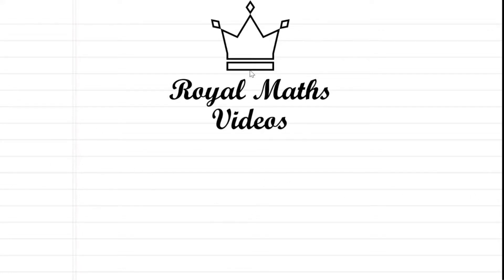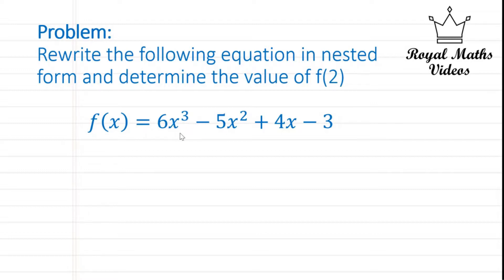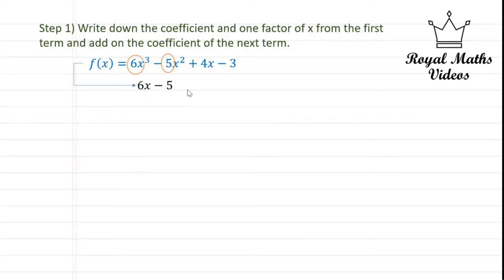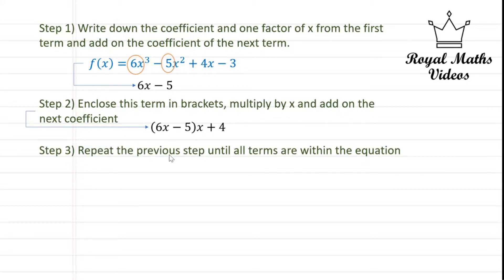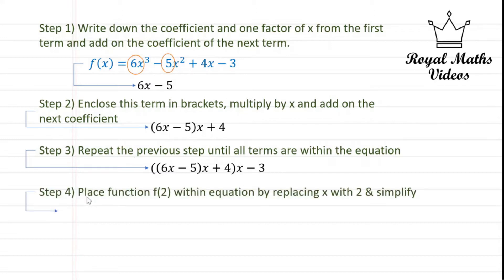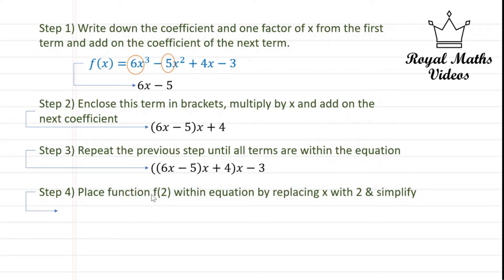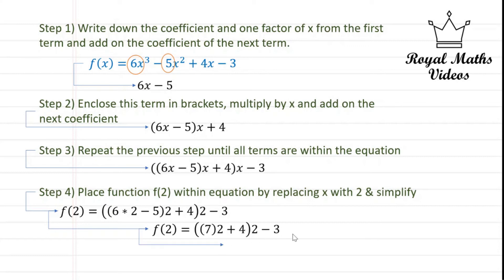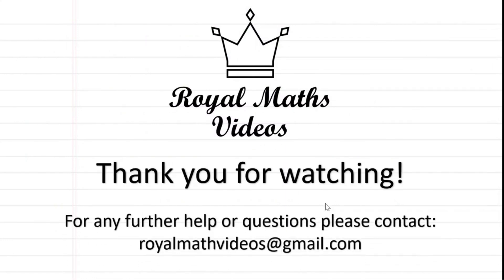Step by Step Maths: Evaluation of a Polynomial Equation in Nested Form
A quick and easy step by step guide to solve a complex polynomial equation in nested form. Also, common below your thoughts and ideas for any improvements that could be made.